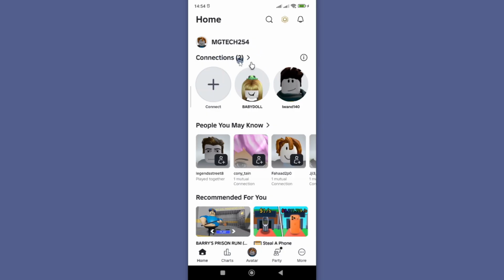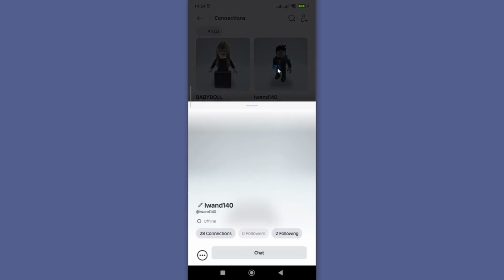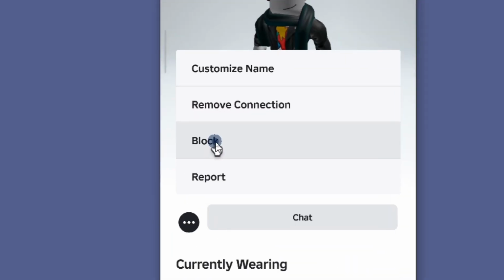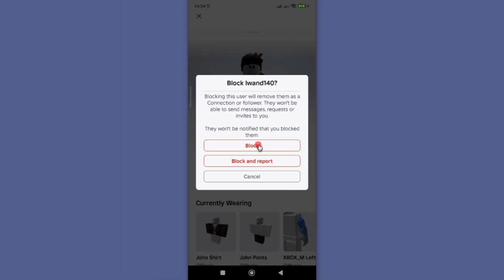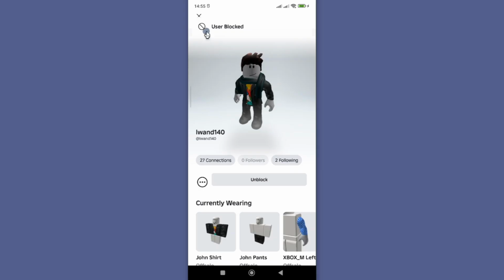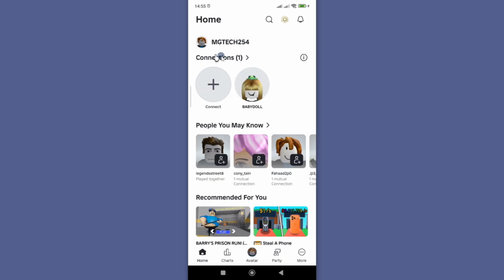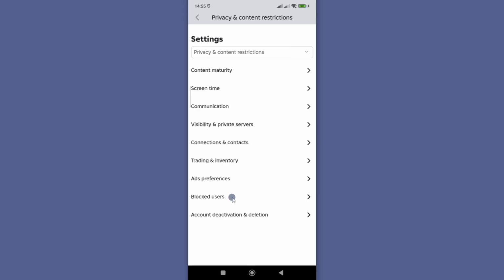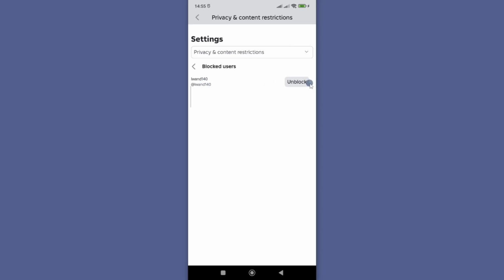How To Block Users Or Account On Roblox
Learn how to block users or accounts on Roblox with this simple step-by-step tutorial. This video shows you where to find the block option, how to prevent unwanted interactions, and how blocking helps keep your gaming experience safe.